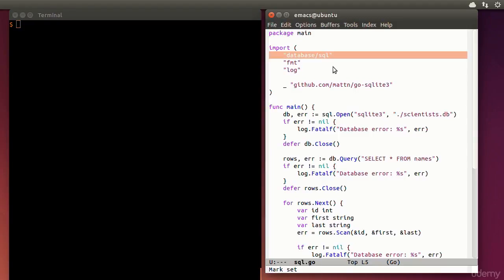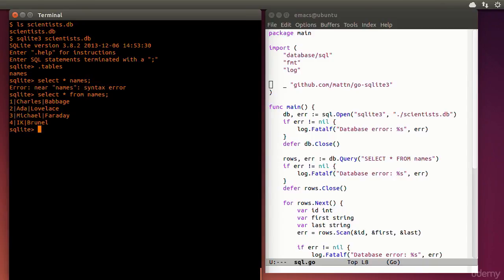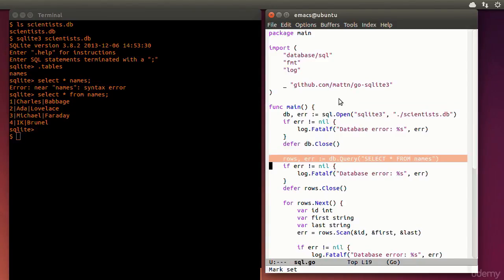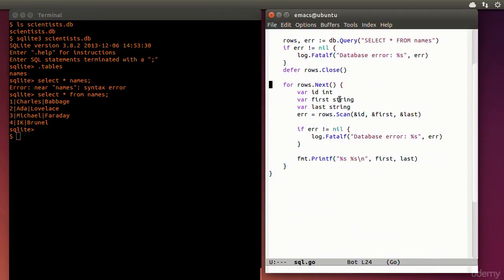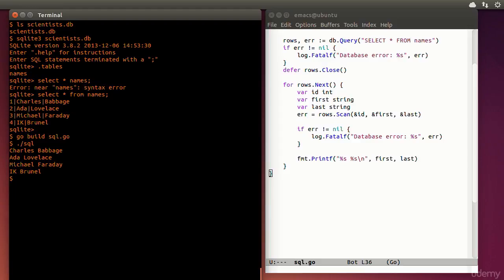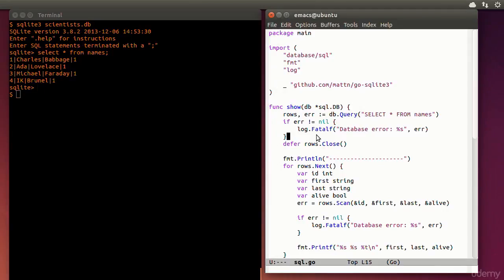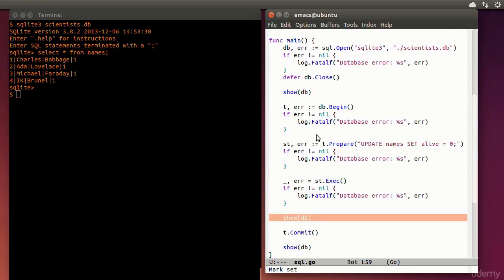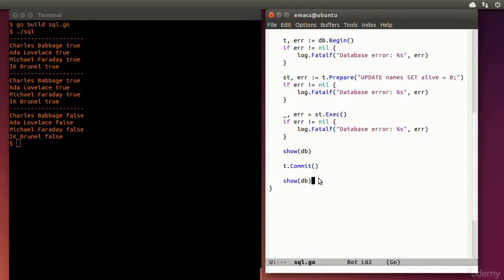Understanding Database in Go